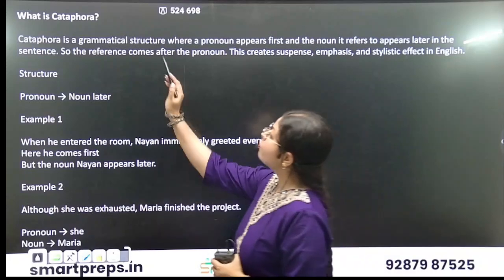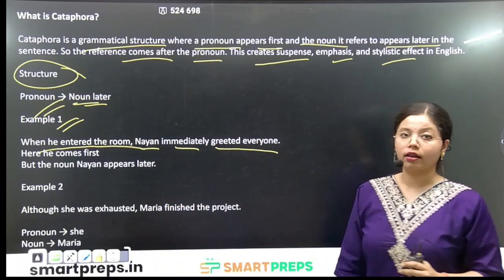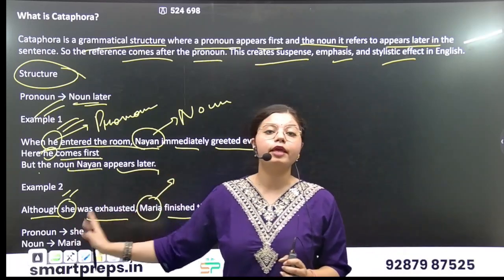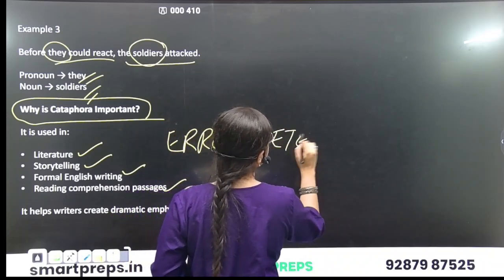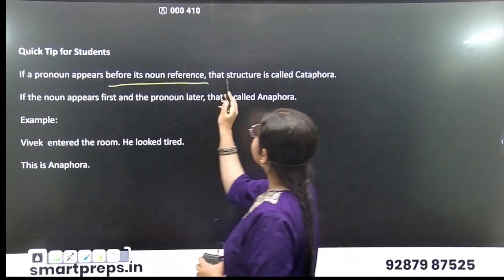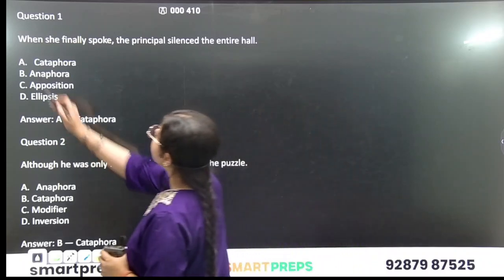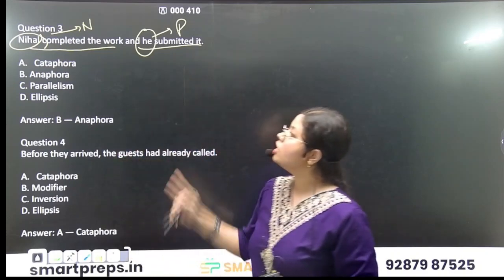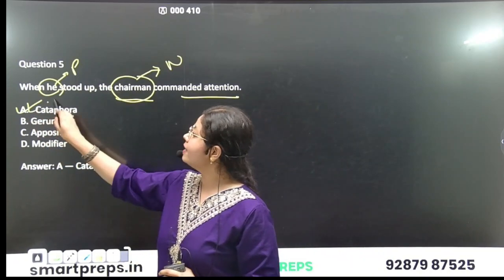CATAPHORA | CONCEPT CLARITY+ACCURACY | BY SUKANYA MAM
📘 CATAPHORA | Concept Clarity + Accuracy | By Sukanya Mam | Smart Preps

Struggling with figures of speech? Let’s make Cataphora super easy to understand! 💡

In this video, Sukanya Mam explains the concept of Cataphora in a simple and exam-focused way—perfect for school students and competitive exam aspirants.

🔹 What is Cataphora?
🔹 Easy definition with examples
🔹 Difference between Cataphora & Anaphora
🔹 Tricks to पहचान it quickly in exams
🔹 Practice sentences for better understanding

📖 Definition:
Cataphora is a figure of speech in which a pronoun or reference appears first, and the actual noun (antecedent) is mentioned later in the sentence.

📝 Example:
“When he entered the room, Rahul was nervous.”

🎯 This session will boost your grammar accuracy and help you score better in English sections!